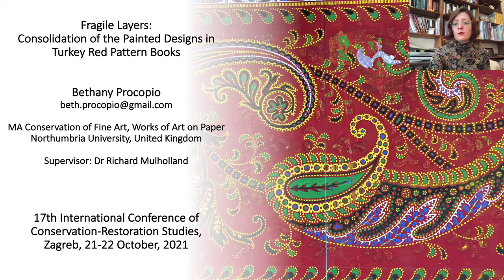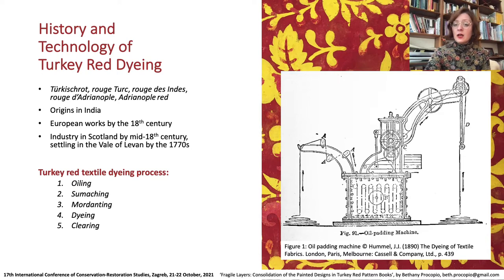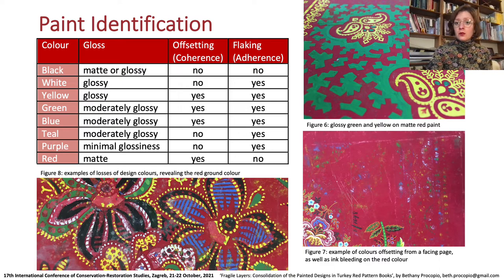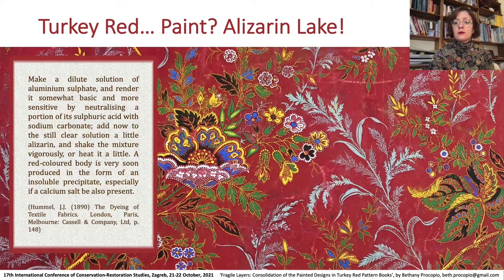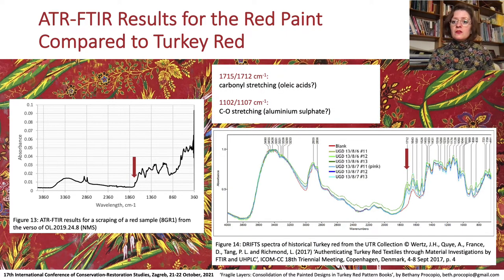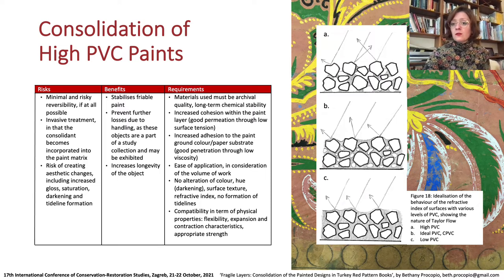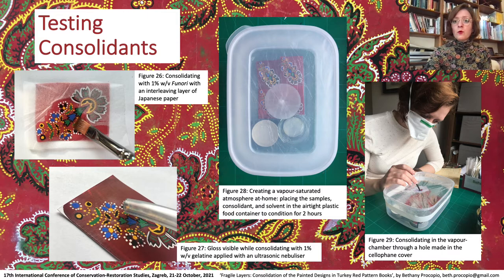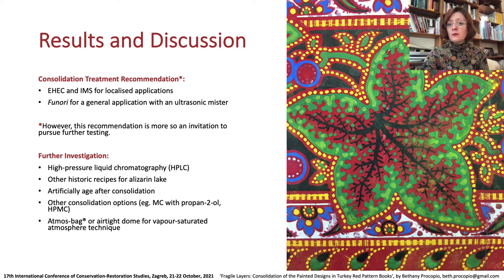Fragile layers: Consolidation of turkey red textile pattern book designs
Bethany Procopio, Northumbria University

The technology and history of Turkey Red textile dying in Scotland has become a well-researched topic in the past ten years, but the pattern books used in manufacturing have received less attention. The National Museum of Scotland has entrusted a collection of pattern book pages to Northumbria University for research and conservation. These unbound sheets of newsprint paper are adhered, frequently on both sides, with elements such as paintings of the textile designs on paper, labels with hand-written text, and textile samples. This study focuses on the consolidation of the unstable painted designs, which is complicated by the structure of the object as well as the nature of the paints. The media consists of both matt and glossy paints that exhibit poor adhesion to a matt ground layer. This talk will address new research into the materiality of these designs through the hypothesis that the red ground layer may be a variation of the famous Turkey Red dye. It will discuss a reconstruction of this ‘Turkey Red paint’ based on an historic reference to create samples for comparing a number of consolidation methods with the goal of finding an appropriate treatment methodology for these unique works on paper.

Bethany Procopio began her studies in painting (BFA) at the Minneapolis College of Art and Design (USA) and finished her degree at l’Accademia di Belle Arti (Florence, Italy). She then went on to complete her MA in Comparative Art and Archaeology at University College London (UK). After years of working in different roles in galleries, museums, and schools, Procopio returned to studies to specialise in the conservation of fine art at the Hochschule der Künste (Bern, Switzerland). In 2019, Procopio began her MA in Conservation of Fine Art, specialising in Works of Art on Paper at Northumbria University.